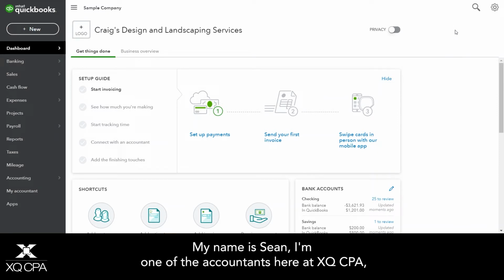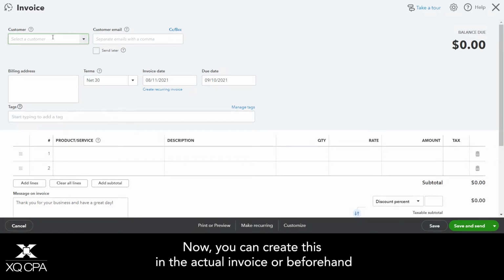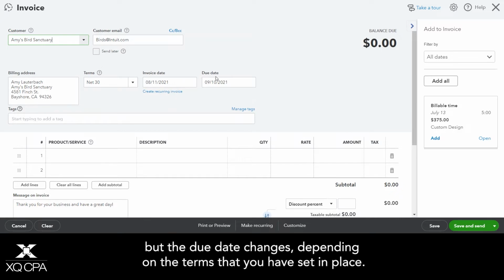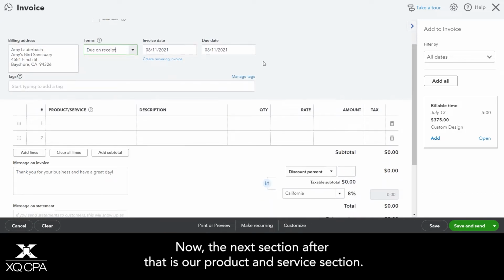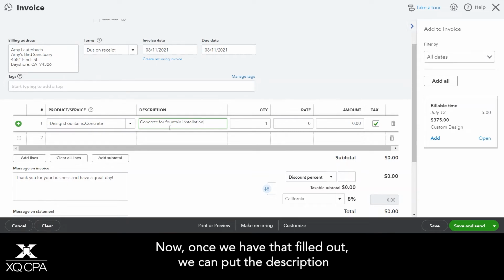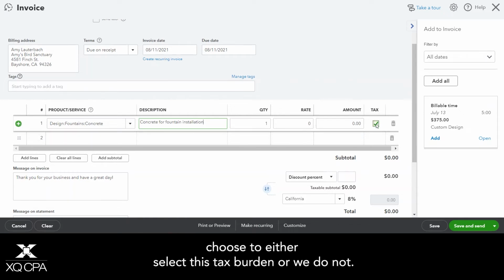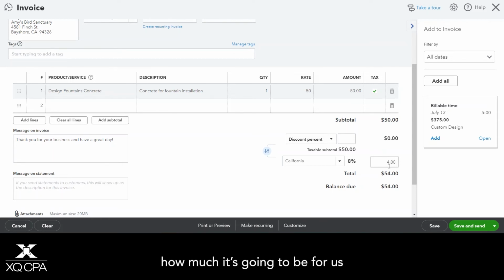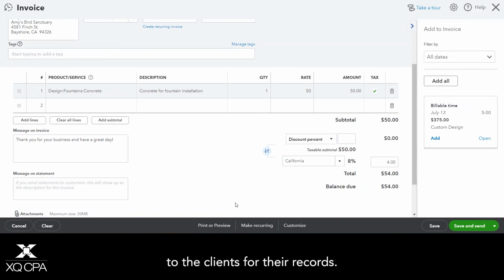How to Create Invoices in QuickBooks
Did you know you can create invoices in QuickBooks? In this video, one of our Accountants, Sean Goins, walks you through creating and managing Invoices in QuickBooks.

Proper invoicing is vital for your company’s success, as it ensures that you get paid the right amount, have a paper trail for you and your client’s records, and makes sure you get paid on time as invoices serve are legally enforceable agreements between a business and its clients.

Managing invoices in your accounting system helps you maintain accurate financials by keeping your records organized and integrated. If your business keeps inventory, invoices can even help you track how much inventory you have and predict how much you’ll need in the future, based on past sales.

invoice app. invoice template. invoice maker. invoice software. invoice simple. invoice accounting. invoice automation. invoice basics. QuickBooks Invoicing.